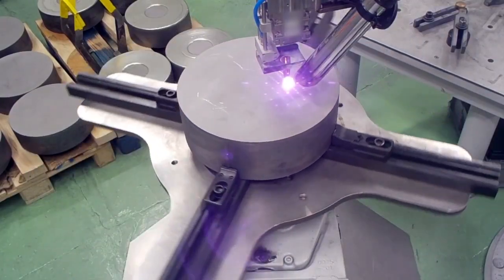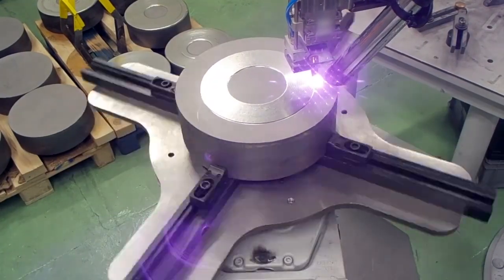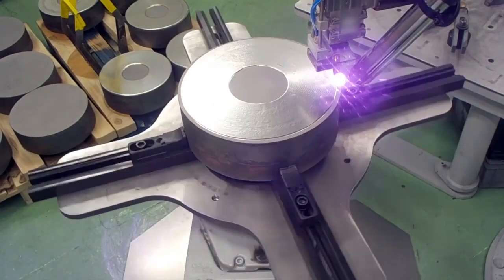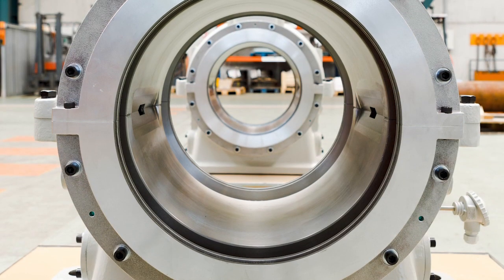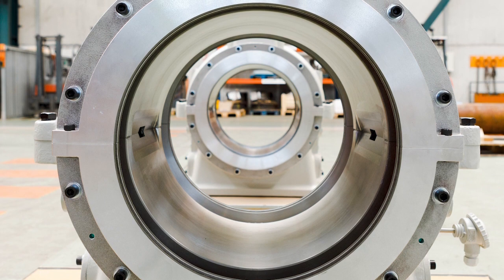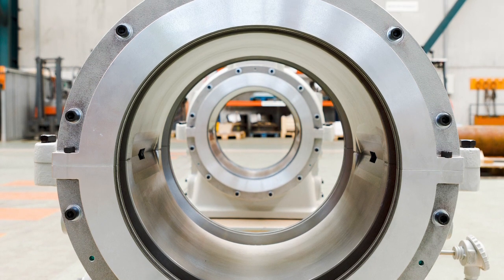Interview with Simon Wiles: Wärtsilä Shaft Line Repair Services | Competitive Edge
A video interview with Simon Wiles (Operations Manager, Wärtsilä UK) on why Wärtsilä Shaft Line Repair Services has the competitive edge when it comes to repairing propulsion shaft lines.